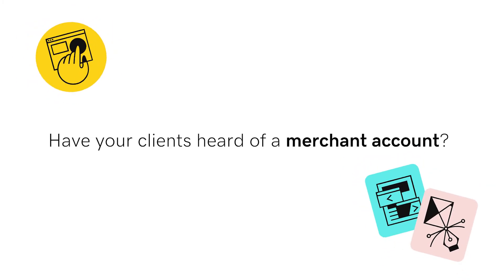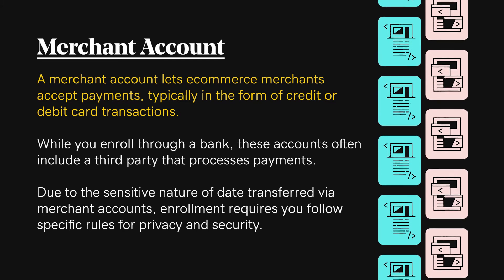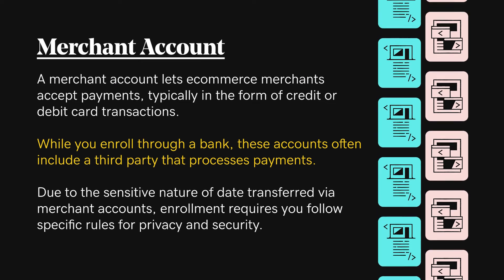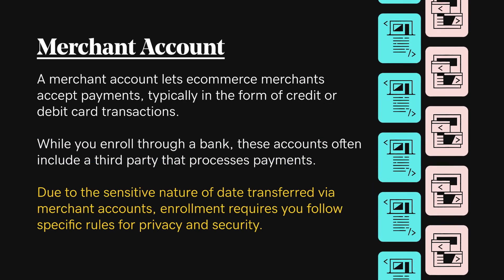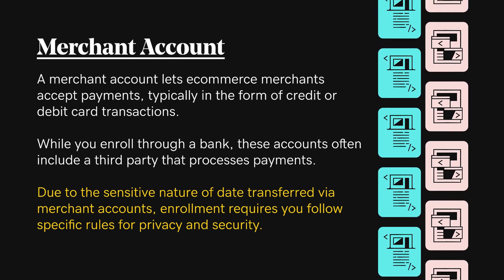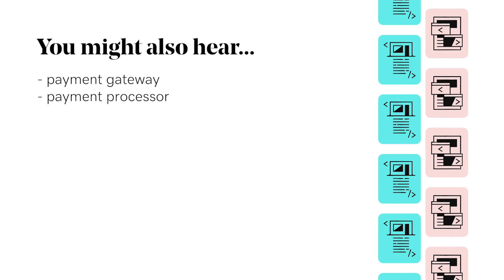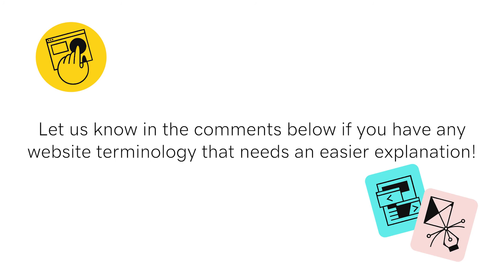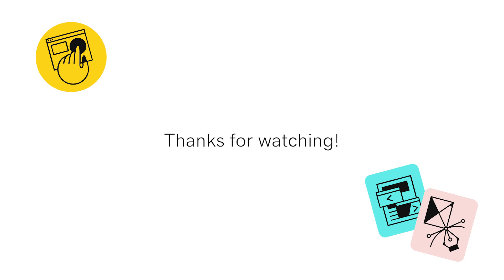Merchant Account Explained | Web Pro Glossary - Ecommerce Vol.1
How to explain merchant account to your clients: A merchant account lets ecommerce merchants accept payments, typically in the form of credit or debit card transactions. While you enroll through a bank, these accounts often include a third party that processes payments. Due to the sensitive nature of date transferred via merchant accounts, enrollment requires you follow specific rules for privacy and security.

What is a merchant account? It’s kinda like how banks have always offered accounts specifically for businesses. Early on, the advantages included more effective management of records and taxes. Today in the digital age, new types of accounts address the needs of online businesses.

You also might hear payment gateway, payment processor.

00:00 - Merchant account definition
00:29  - Merchant account synonyms
00:33  - Merchant account metaphor